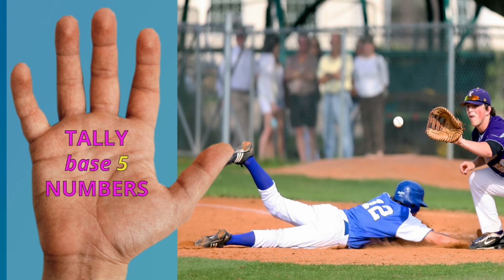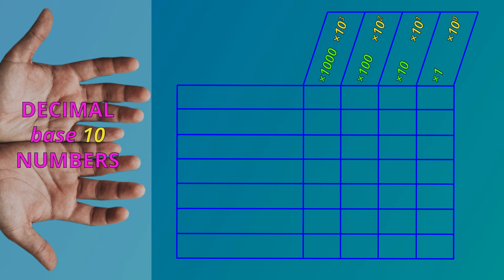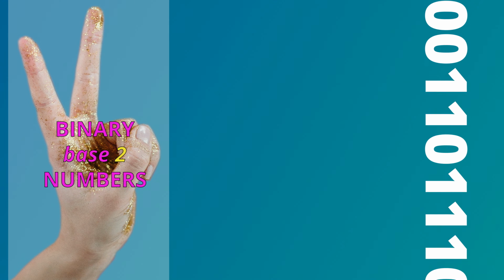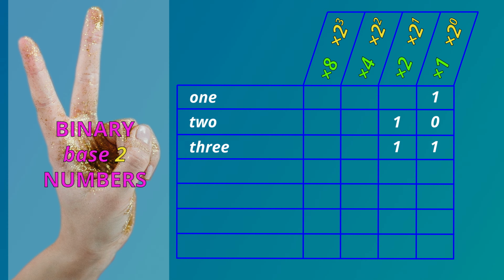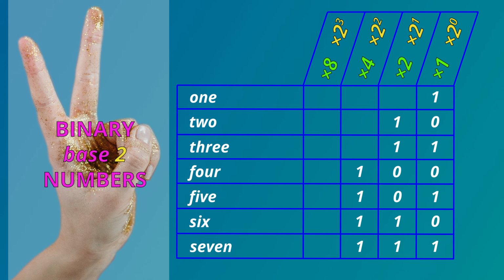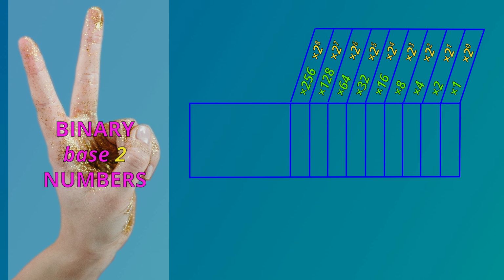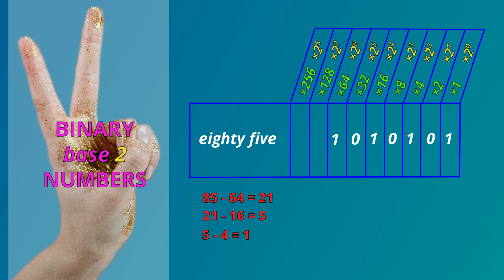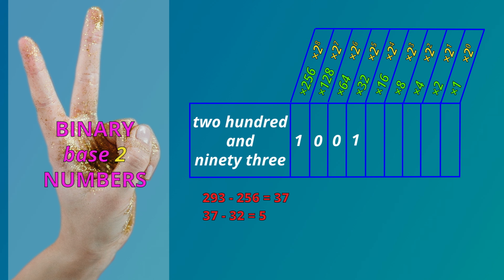Binary Numbers are as easy as 01 10 11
Convert from decimal to binary numbers and from binary to decimal numbers.